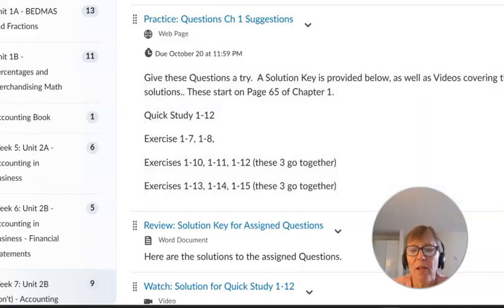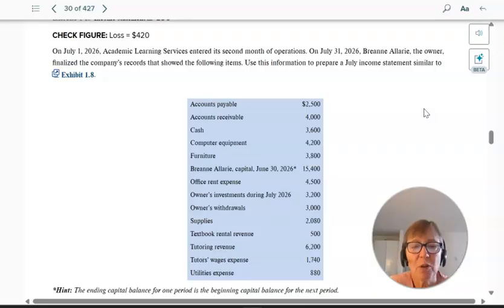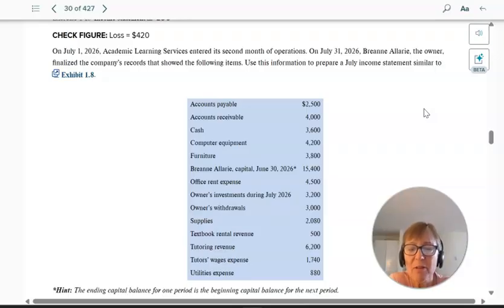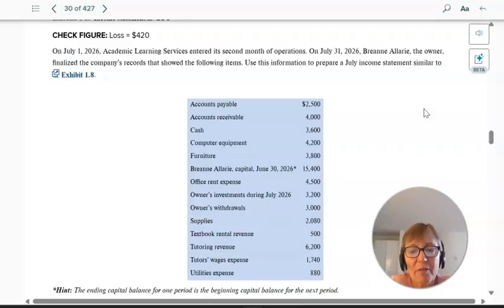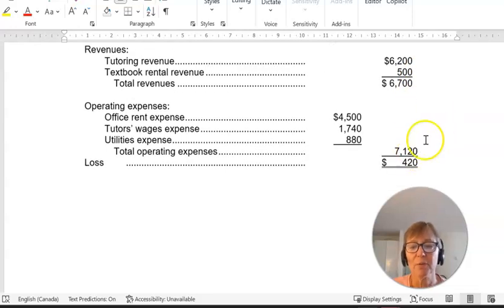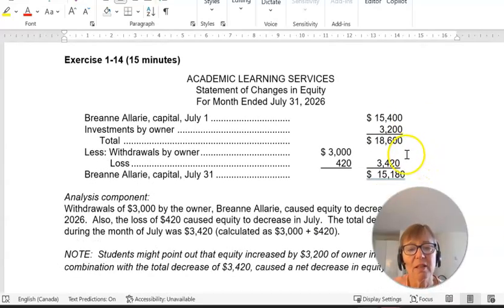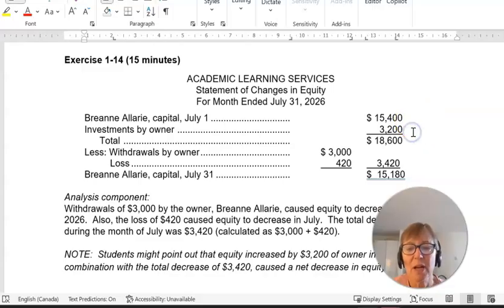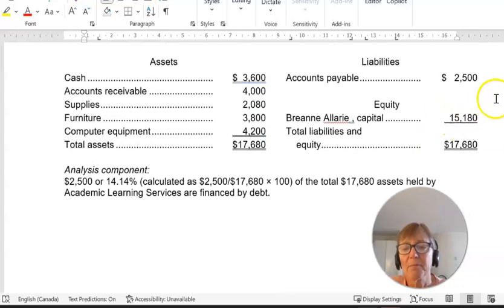Exercises 1 13 14 15